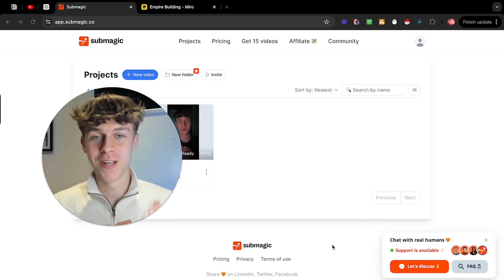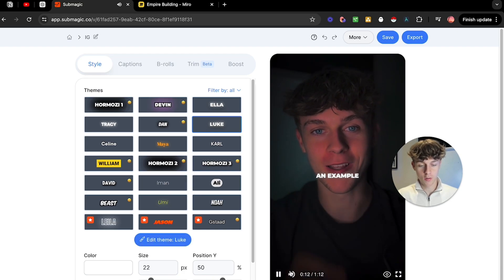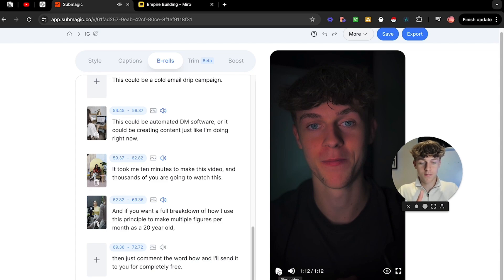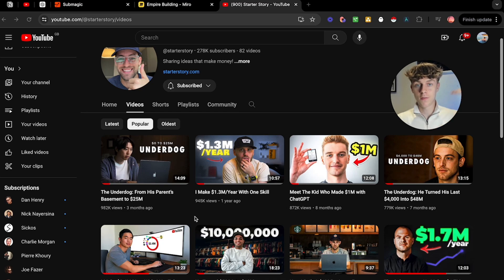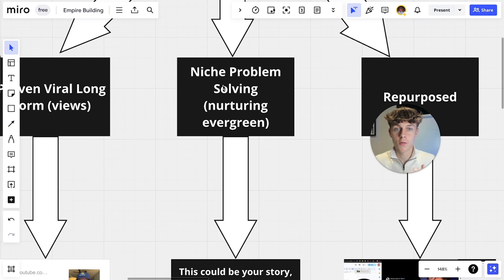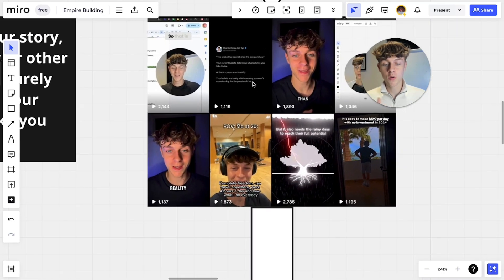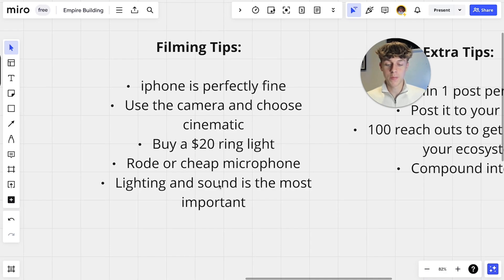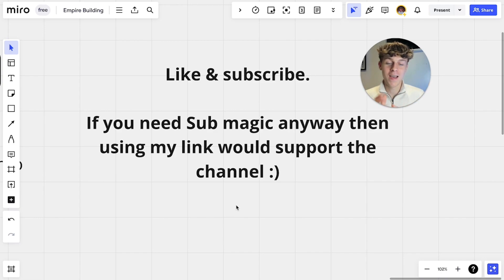Use Ai To Create Viral Short Form Content in 2024